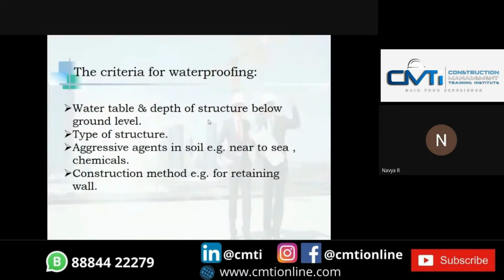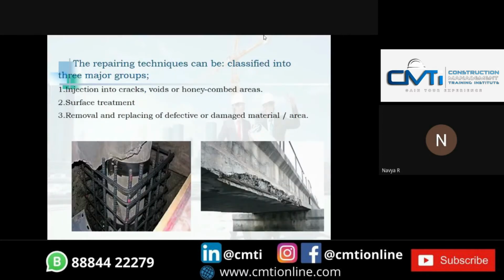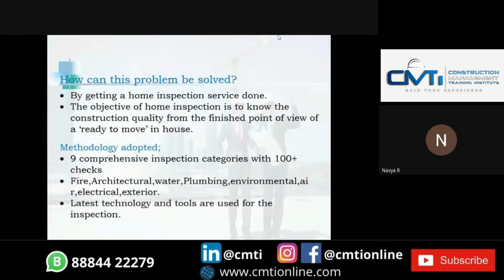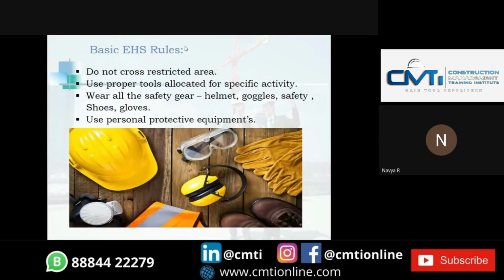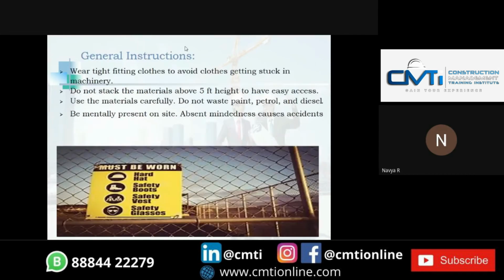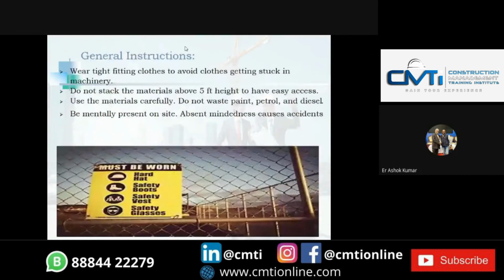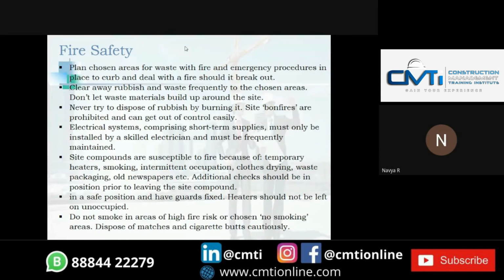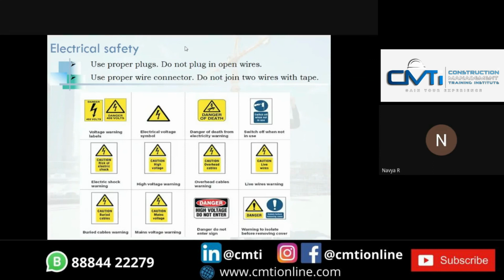Navya CMTI Intern 2021 SMVIT Sharing her Internship learning report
For more details on online & offline Trainings do watch out